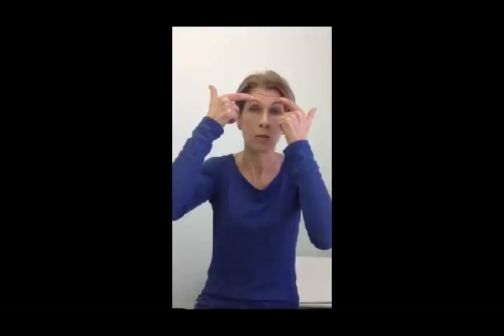Your Best Face Now by Shellie Goldstein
Shellie Goldstein introduces her book "Your Best Face Now" which will discuss how to look younger in 20 days. Some treatments include chinese medicine, acupuncture and other treatments that are offered at her practice.